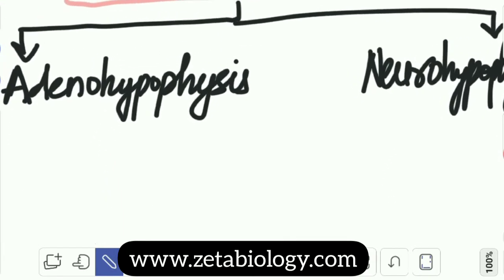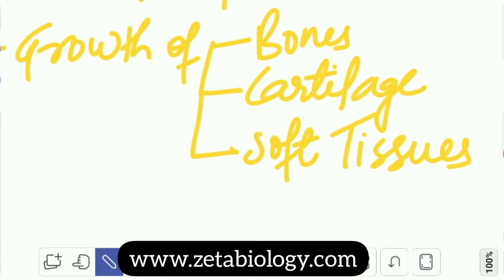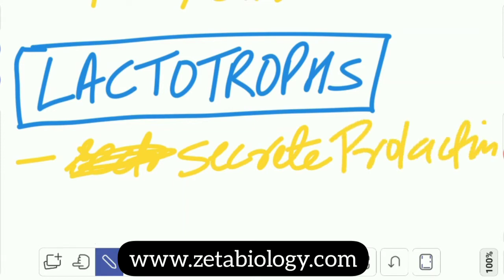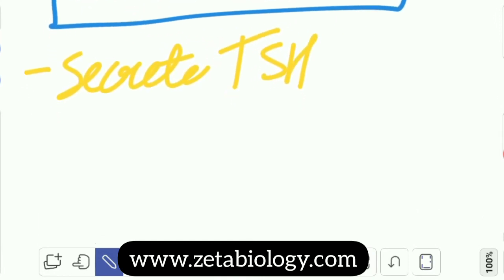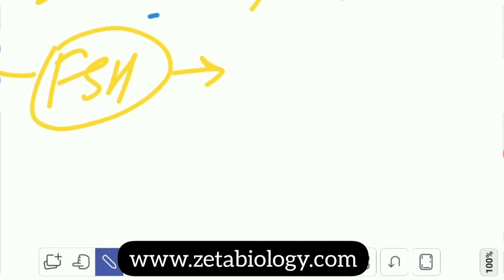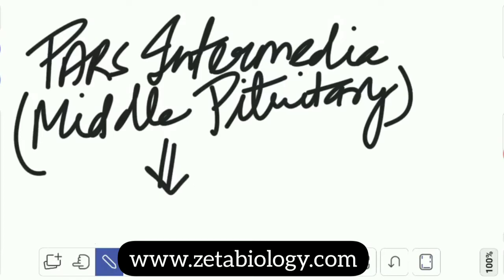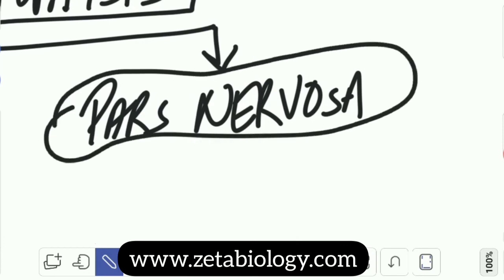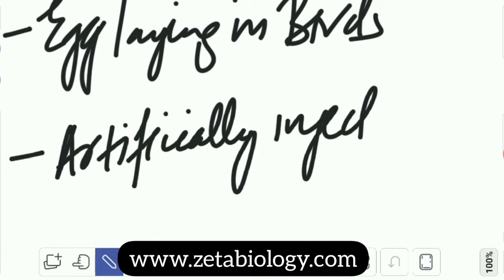Pituitary | Pituitary Gland Hormones | Chemical Coordination and Integration | NEET 2020-21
Pituitary | Pituitary Gland | Chemical Coordination and Integration | NEET 2020-21

Welcome to today’s video – Pituitary | Pituitary Gland Hormones | Chemical Coordination and Integration | NEET 2020-21

In this video, we look at -    Pituitary | Pituitary Gland Hormones | Chemical Coordination and Integration | NEET 2020-21

ZetaBiology brings you NEET 2020 Quick Revision Series for NEET 2020 examination. This series is aimed at helping the NEET aspirants revise the entire NEET biology in 15 days without increasing the study hours or put in extra efforts.

We like to read and respond to your comments, so ask away anything you want in the comments section.

1. How To Crack NEET 2020 In 1 ATTEMPT
2. Tips & Trick To Score 320+ In NEET Biology
3. NEET 2020 Study Material and NEET Biology Resources
4. How To Prepare For NEET Biology
5. Important NEET 2020 Updates
6. Tips & Trick To Crack NEET 2020
7. NEET Test Series and NEET Question Banks
8. Daily NEET Tests
9. Recommended NEET 2020 Preparation Books
10. NEET 2020 Notes & NEET Biology Exemplars
11. NEET Daily Lectures